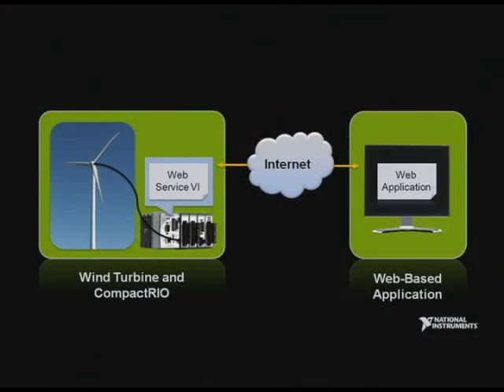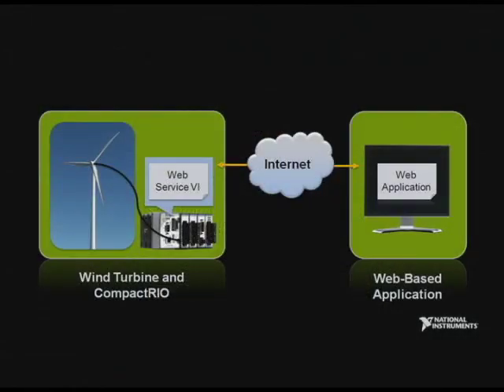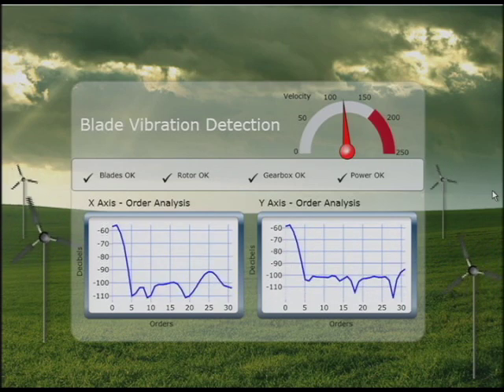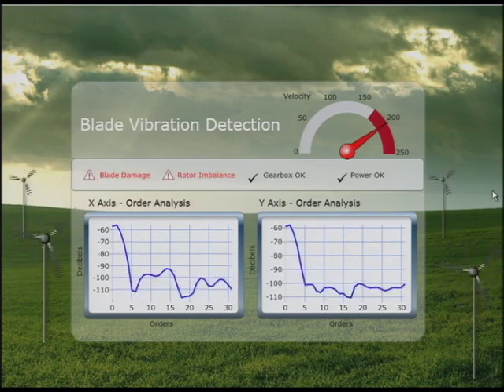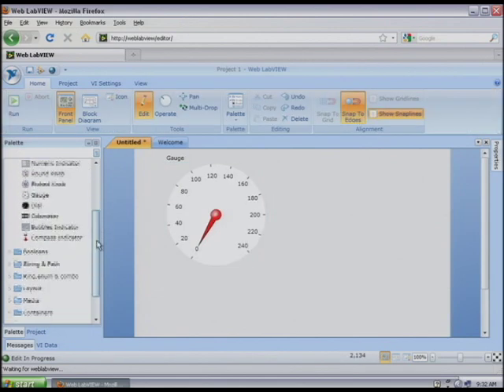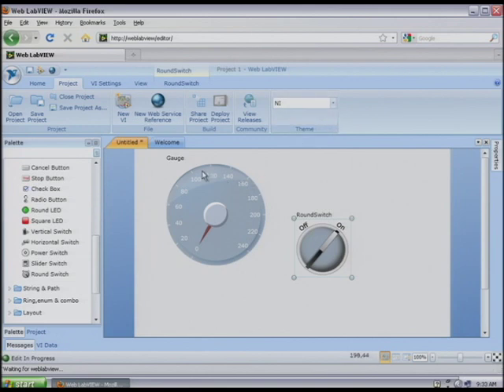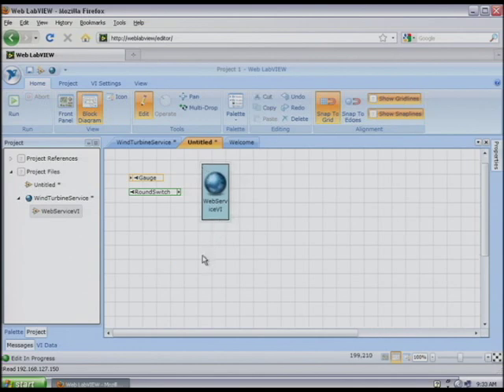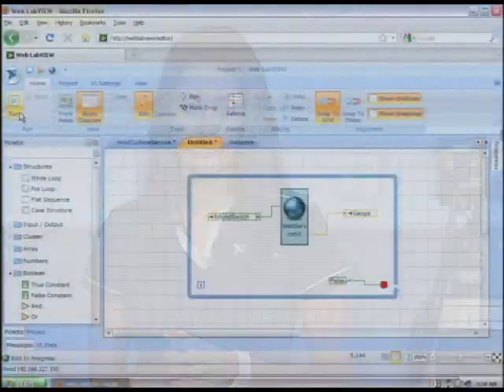Web LabVIEW UI Builder - NIWeek 2009 Keynote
See how National Instruments is utilizing the power of web services to allow LabVIEW to allow customers to customize their user interface and monitor and update the data through the web.